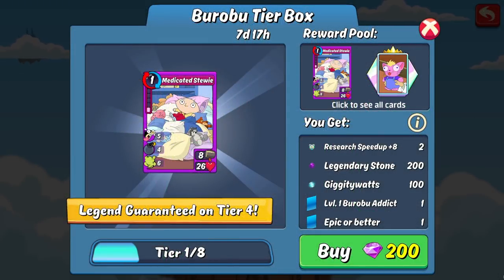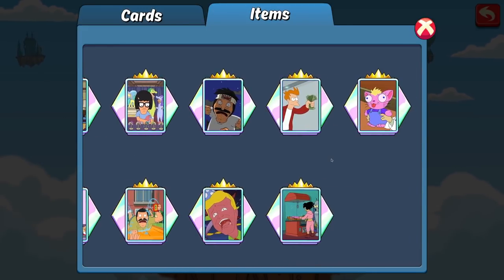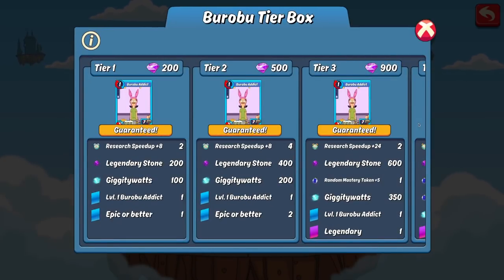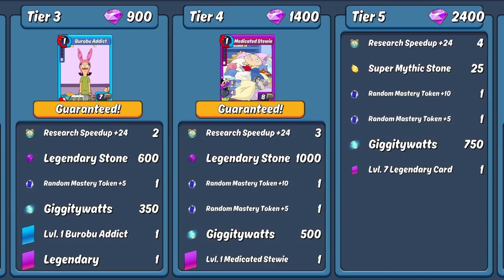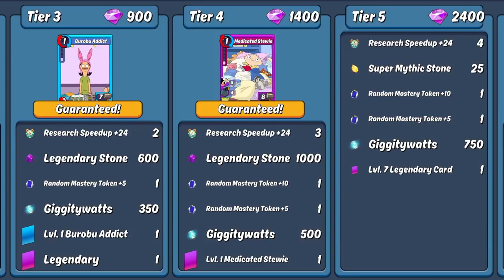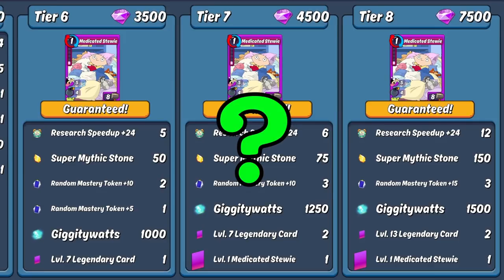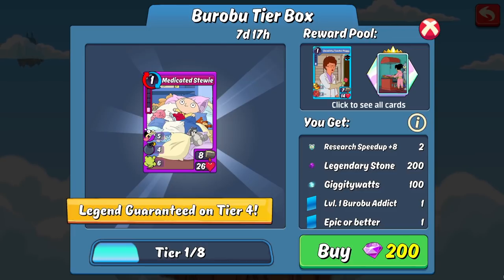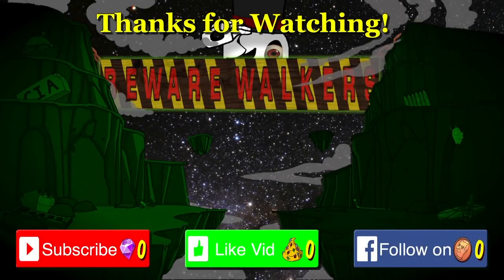Are Tier Boxes Worth It? | Animation Throwdown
MagicianJaso's review of the new Tier Boxes in Animation Throwdown. If you enjoy the video, click that LIKE button!

27 Views - Jan 24, 2024